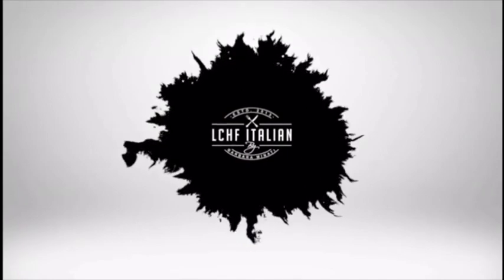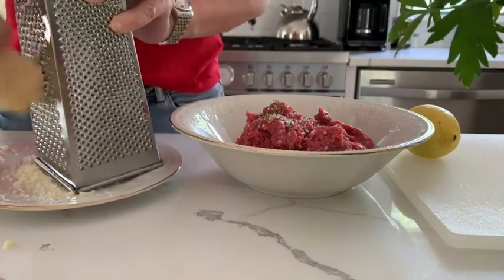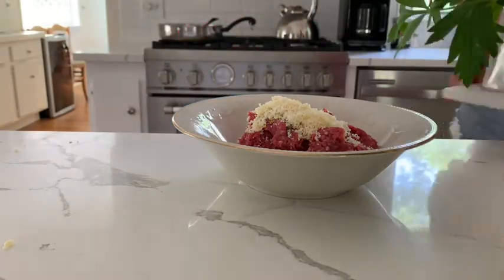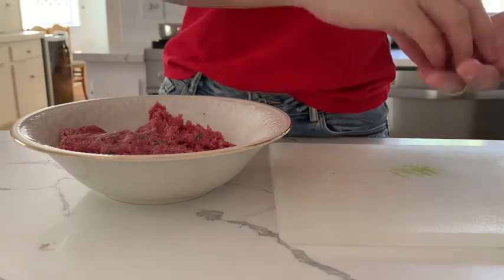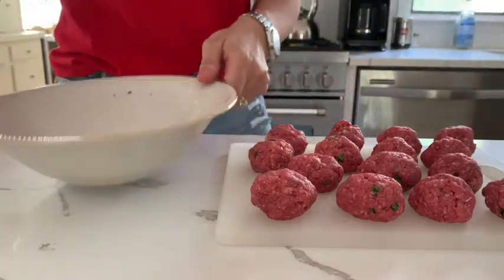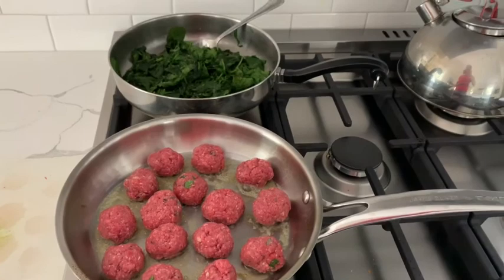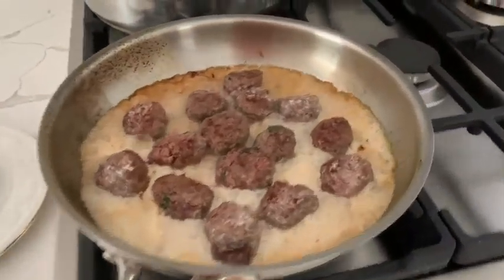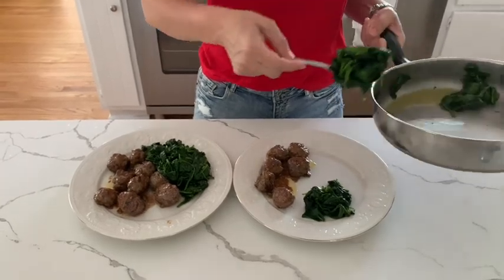🇺🇸 Low Carb Meatballs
To prepare these low carb meatballs you will need ground meat (I used bison), parsley, salt and spices, lemon zest, parmesan cheese, butter and heavy cream.

here you can find my Instagram page with thousands of keto ideas, I hope you’ll like it 😊

If you wonder why my family and me are on keto diet since September 2014, here you can listen to our story.
Please share it in order to help other people affected by Glycogen Storage Disease (Type 2, 3, 5 and 7).
Thank you all for being there and inspiring us every single day!